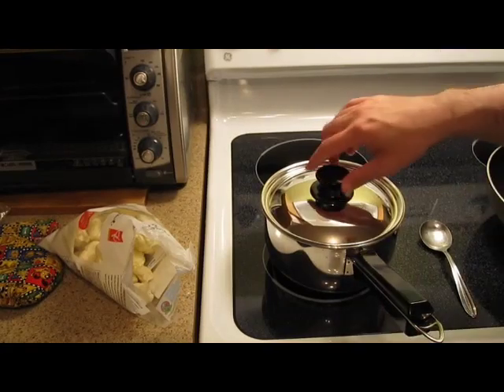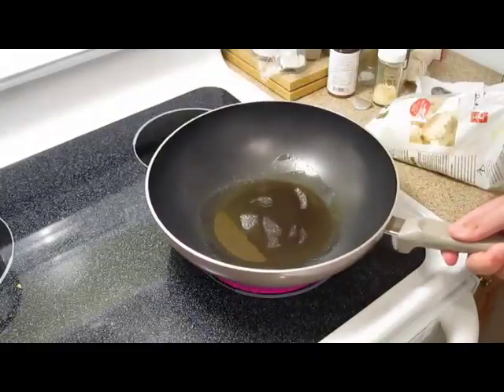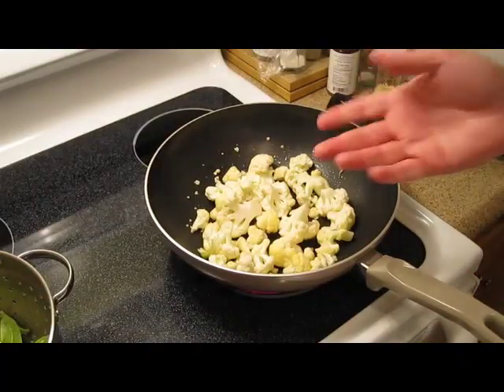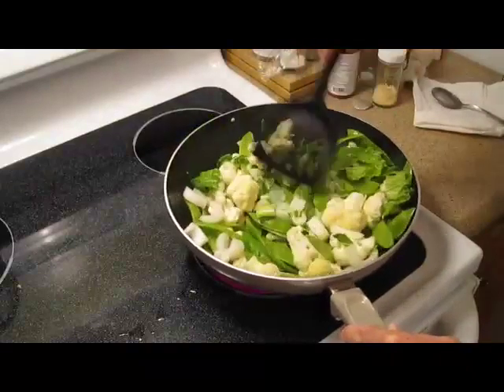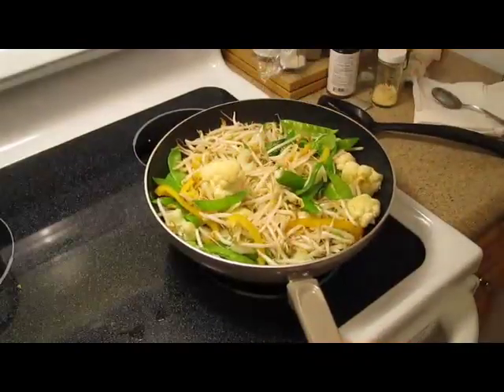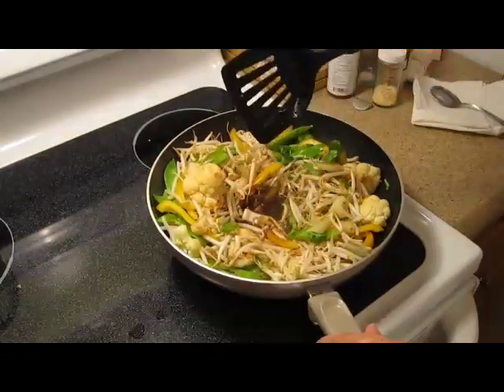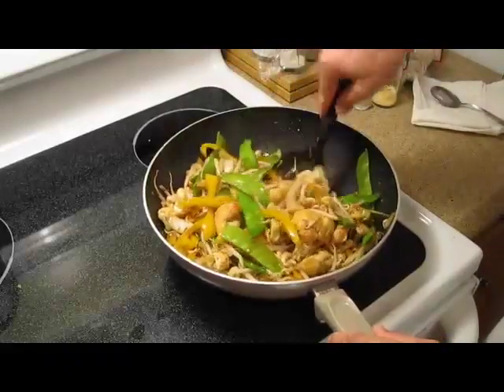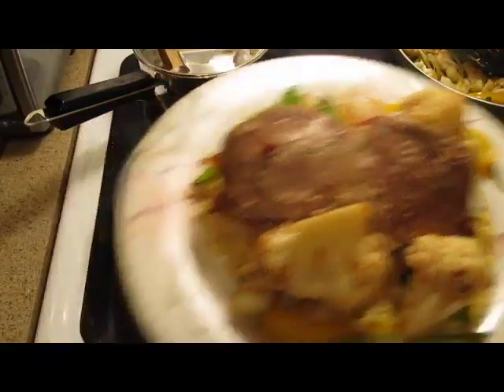Cooking with Yan - Spicy Sweet vegetable stirfy and savory turkey patties on brown rice pt 3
Eep!  I forgot what you'll need but it's all in the video!  Hope you have fun with this recipe!